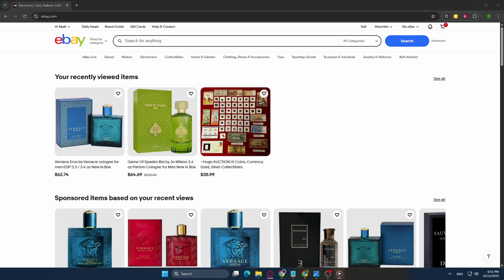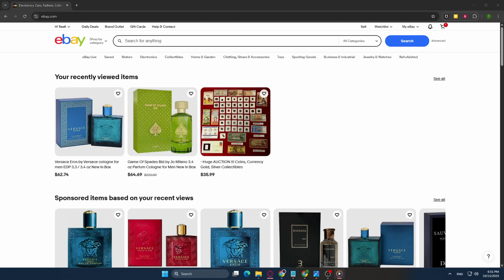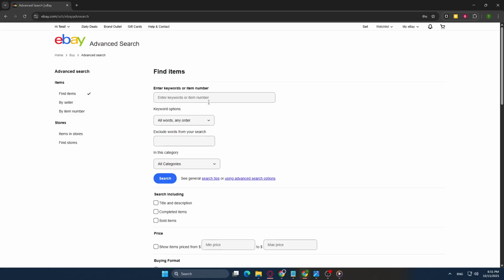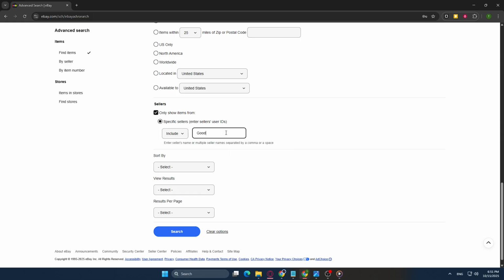How To Search Sellers On eBay [2026 Guide]